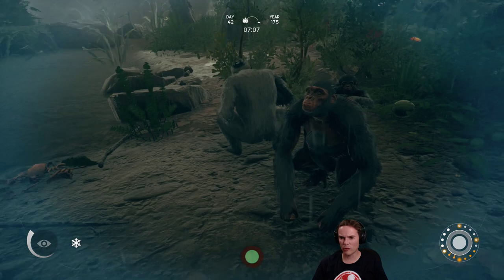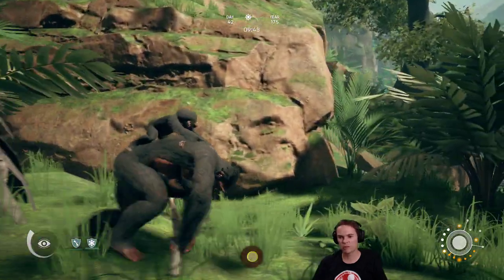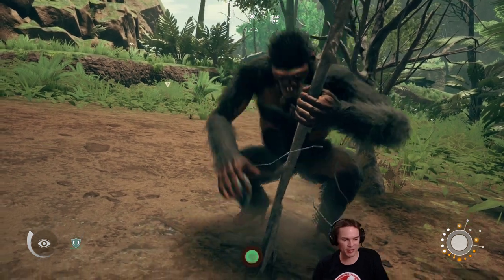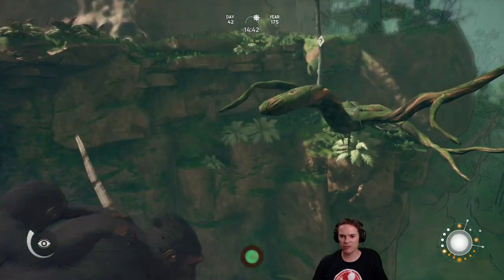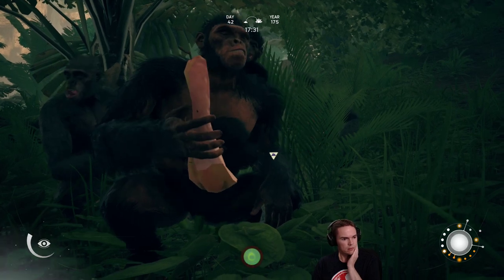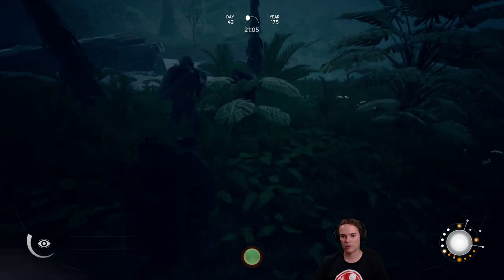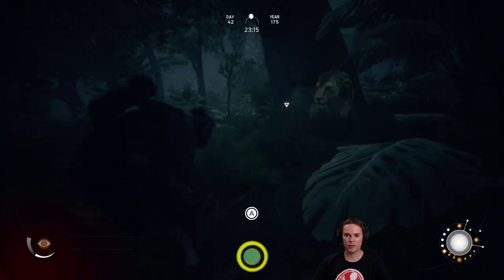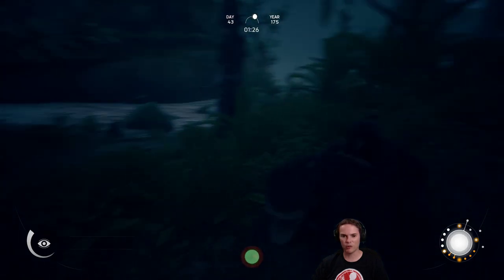Let's Play Ancestors: The Humankind Odyssey #32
This is my let's play series of Ancestors: The Humankind Odyssey. This seems like an original game of puzzle solving and some adventure where we have to take control of a clan of humanity's ancient ancestors 10 million years ago. Can we learn how to use basic tools while managing the survival of the family? Will we manage to fire those neural pathways and develop the sort of intelligence required by evolution? Let's play!